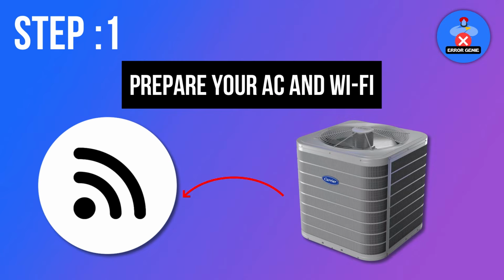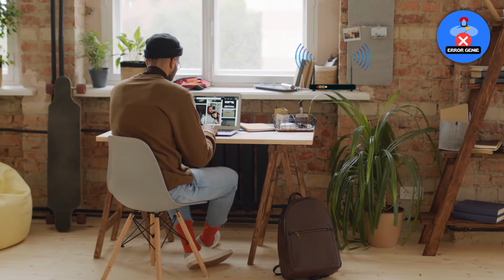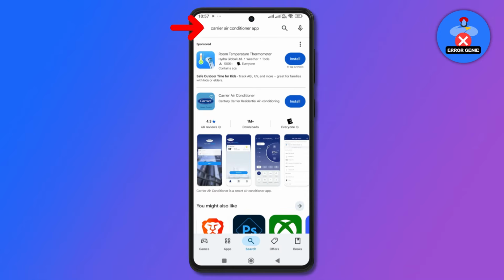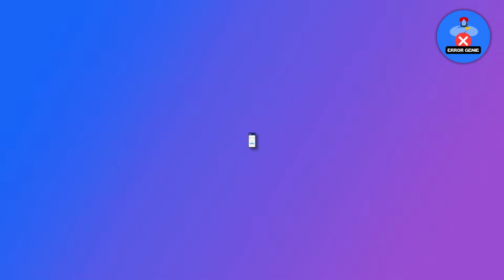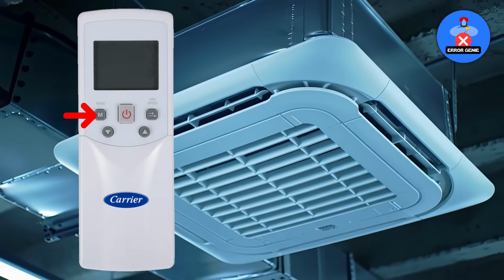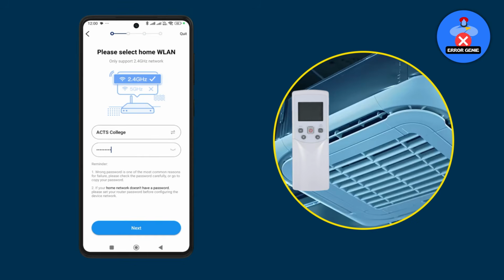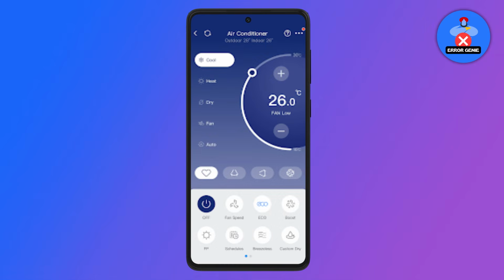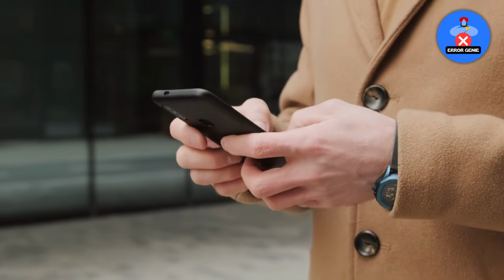How To Connect Carrier AC With Phone – Smart App Setup Wi-Fi Pairing & Remote Control Guide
How To Connect Carrier AC With Phone – Smart App Setup Wi-Fi Pairing & Remote Control Guide (Step-by-Step). Are you wondering how to connect your Carrier air conditioner (AC) with your phone for smart control? 🌬️📱 In this step-by-step guide, I’ll show you exactly how to set up your Carrier AC with Wi-Fi, connect it to the Carrier smart app, and control your AC remotely from your smartphone.

Whether you’re using an Android or iPhone, this tutorial covers the complete process — from Wi-Fi pairing, app installation, and setup, to troubleshooting common errors like AC not connecting to Wi-Fi or app not detecting device.

🔎 Why Connect Your Carrier AC With Your Phone?

Smart AC control offers more than convenience:

✅ Control AC from anywhere using your phone

✅ Schedule cooling and heating

✅ Save energy with smart temperature adjustments

✅ Integrate with Google Assistant or Alexa for voice control

✅ Monitor real-time power usage and performance

🛠️ Step-by-Step Guide: How to Connect Carrier AC With Phone
1. ✅ Check Wi-Fi Compatibility

Make sure your Carrier AC supports Wi-Fi or smart control. Look for the Wi-Fi icon on the AC remote or indoor unit.

2. ✅ Download Carrier Smart App

Go to Google Play Store (Android) or Apple App Store (iPhone).

Search and install the Carrier Smart App or Carrier Air Conditioner App.

3. ✅ Create or Log Into Account

Open the app → Sign up with your email or phone number.

If you already have a Carrier account, log in directly.

4. ✅ Connect AC to Wi-Fi

Turn on your AC.

Hold the Wi-Fi button on your AC remote until the Wi-Fi indicator starts blinking.

On the app → Tap Add Device → Select Air Conditioner → Choose your Wi-Fi network → Enter password.

Wait for pairing (usually 1–2 minutes).

5. ✅ Control AC From Phone

Once connected, you can:

Adjust temperature

Change cooling/heating modes

Set timers and schedules

Monitor energy consumption

📌 Troubleshooting Carrier AC Wi-Fi & App Connection Issues

Issue 1: AC Not Connecting to Wi-Fi

Ensure your Wi-Fi is 2.4GHz (not 5GHz).

Keep phone close to AC during pairing.

Restart router and AC.

Issue 2: App Not Detecting Device

Reset AC Wi-Fi settings (press Wi-Fi button for 10 seconds).

Reopen Carrier Smart App and try again.

Issue 3: Carrier App Crashing or Freezing

Update app from Play Store/App Store.

Clear app cache and re-login.

Issue 4: Remote Control Not Working After Setup

Make sure app permissions (Wi-Fi, location) are enabled.

Log out and log back into the app.

📌 Extra Features After Setup

Once your Carrier AC is paired with your phone, you can enjoy:

Voice Control → Connect to Alexa or Google Assistant.

Geofencing → AC turns on/off based on your location.

Smart Scheduling → Pre-cool your room before you arrive.

Energy Reports → Track consumption and reduce electricity bills.

Q1: Can I connect Carrier AC to Alexa or Google Home?
➡ Yes, once paired with the Carrier app, link your account to Alexa/Google Home for voice commands.

Q2: Does Carrier AC support both 2.4GHz and 5GHz Wi-Fi?
➡ Most Carrier smart ACs only support 2.4GHz Wi-Fi for stable connectivity.

Q3: Can I control Carrier AC without Wi-Fi?
➡ Yes, you can still use the physical remote control, but smart features won’t be available.

Q4: Do I need a special router?
➡ No, any standard Wi-Fi router (2.4GHz) works.

Q5: Can multiple family members control the AC?
➡ Yes, share the app login or invite users within the app.

✅ Conclusion

By following this guide, you now know how to connect your Carrier AC with your phone using Wi-Fi and the Carrier smart app. You can control your AC remotely, schedule operations, monitor energy use, and even connect it with Google Assistant or Alexa for hands-free control.